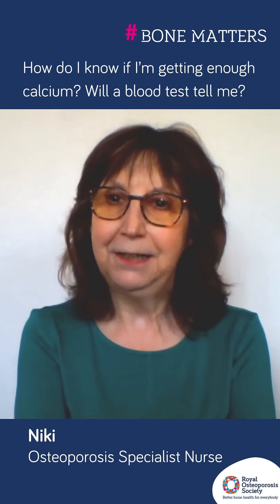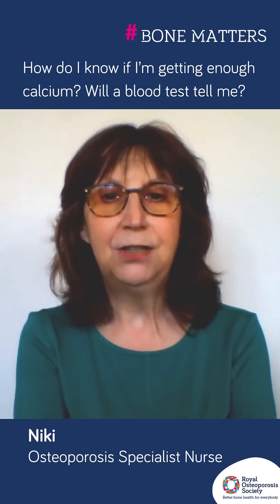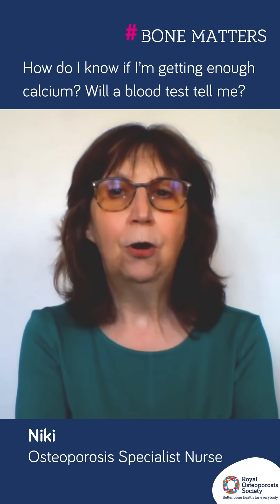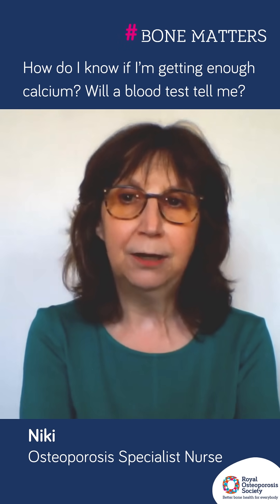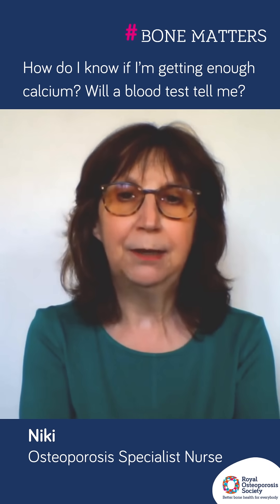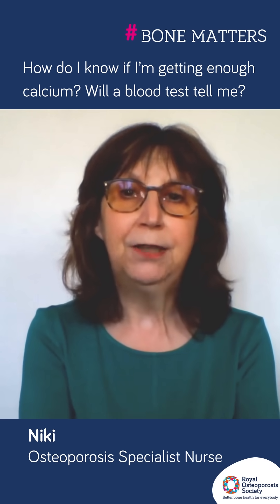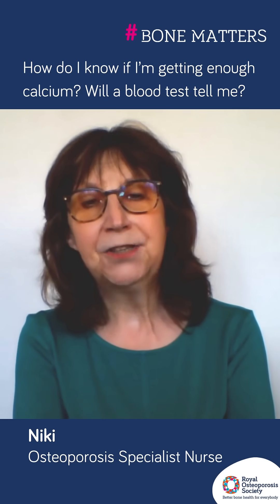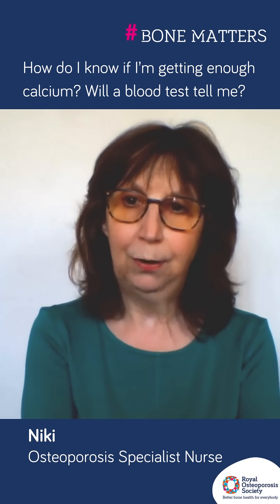How do I know if I’m getting enough calcium? Will a blood test tell me?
ROS Osteoporosis Specialist Nurse Nikki answers the question: How do I know if I'm getting enough calcium? Will a blood test tell me?